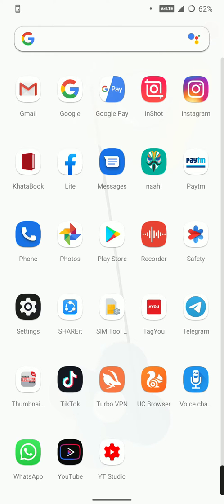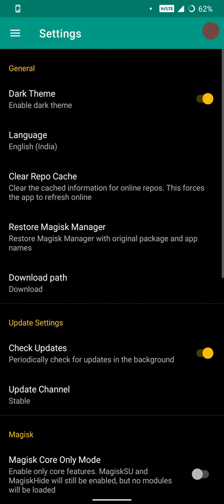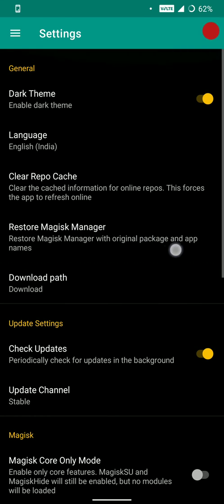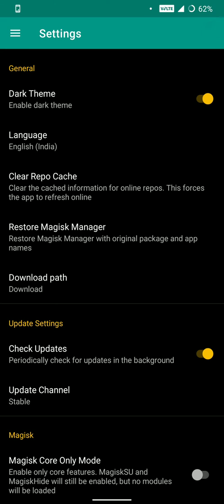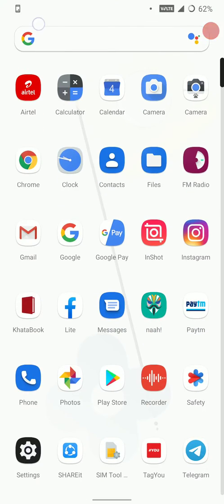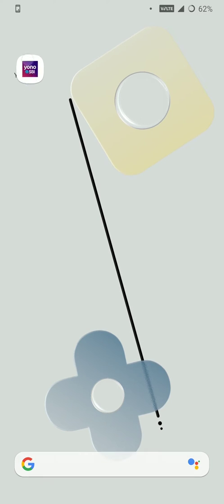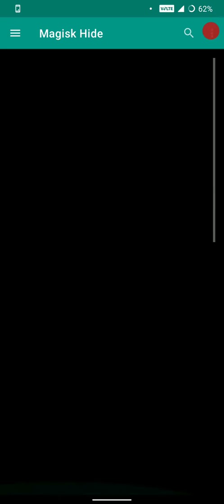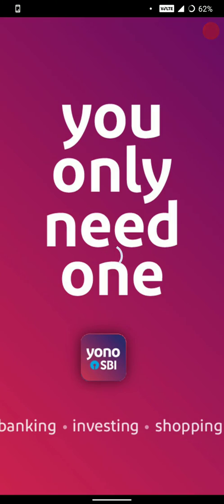Banking Apps, Yono Sbi,Google Tez, Paytm, BHIM, Google Pay On Rooted Android Phones |Magisk Root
HI
TODAY I"M HERE TO TELL YOU HOW TO FIX THE PROBLEM FACING IN PAYMENTS APP LIKE YONO SBI , PHONEPE, GOOGLEPAY DUE TO MAGISK .
FOLLOW ALL STEPS STEP BY STEP
WATCH VIDEO TILL END DON"T MISS ANY STEP.
IT MAY BRICK YOUR PHONE IF YOU SKIP ANY STEP.
WATCH OTHER VIDEOS THAT ARE RELATED TO CUSTOM ROM OR FREE HOTSTAR PREMIUM VIP OR PAYTM CASH ETC.
AMAZON GIFT CARD | HOW TO GET AMAZON GIFT CARD FOR FREE
AND ALSO LIKE
AND COMMENT IT REALLY WORK FOR YOU